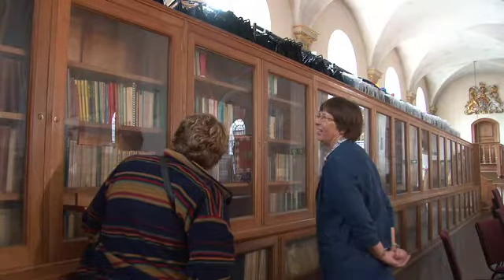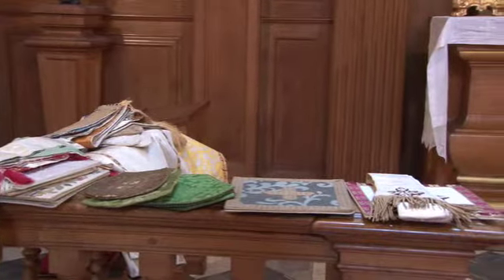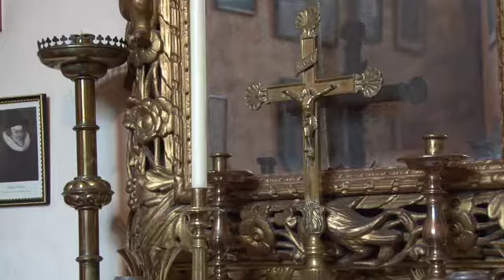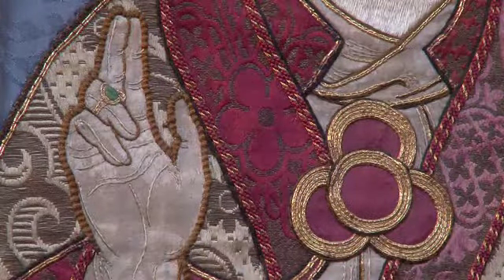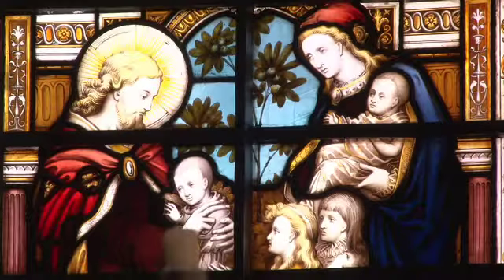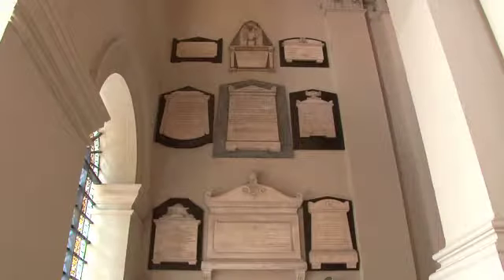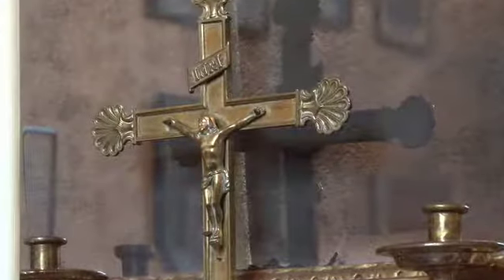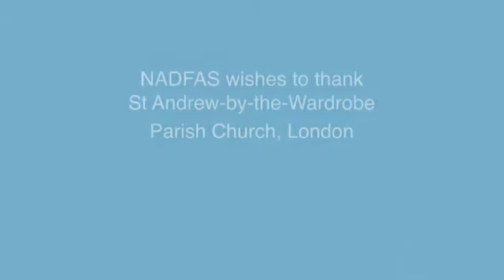Church Recording Group at work